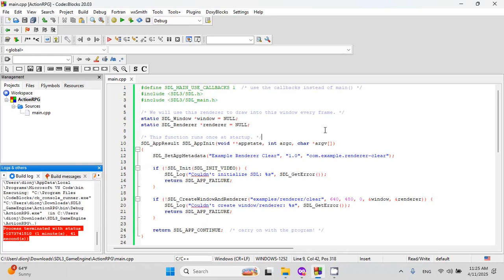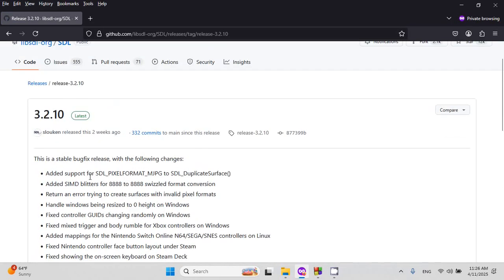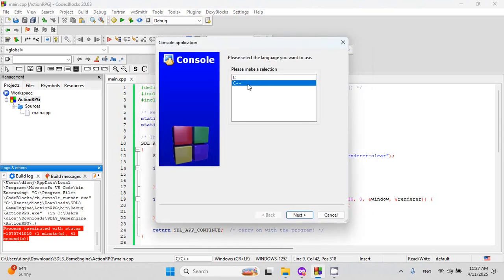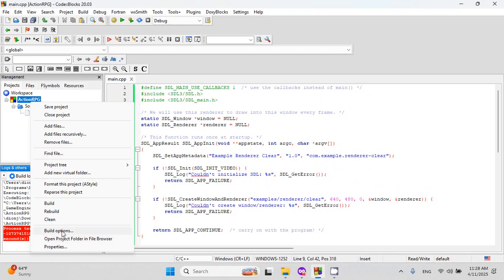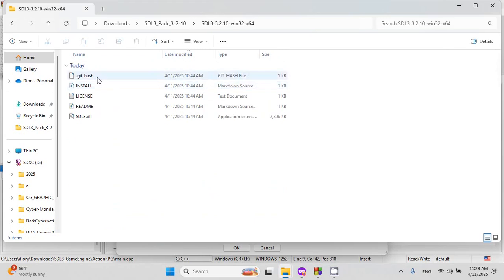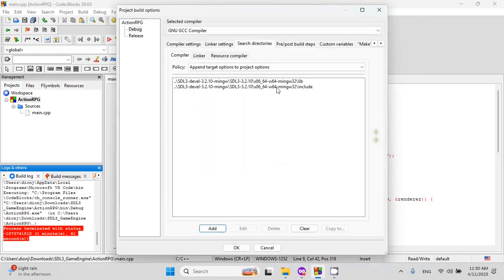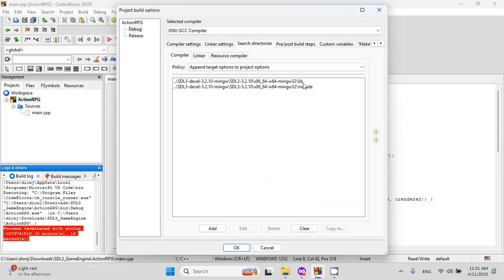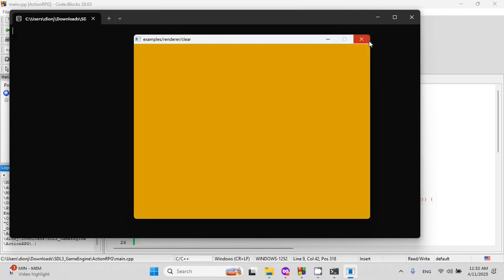Install SDL3 in Code::Blocks Windows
Here is a quick method for installing the latest version of the Simple DirectMedia Layer 3.2.10 as fast as possible. If you have any other questions of request put them in the section below. Be sure to look at the official website for SDL3 it changes every month tons of new update and more support for 3D game development and other APIs.
INSTALL READ ME:
1. Download SDL3 from the website.
2. Make a Project .
3. Copy the .dll file into the project directory.
4. Change the search directory to match the target location for the lib, include folders.
5. In the linker settings for Windows -lSDL3.dll .
6. Compiler and run to see if everything goes well.
Note: there are other methods to install SDL3 using make files.
Linux user and MAC user just use the terminal.
Find me online I make stuff all the time. Udemy and other locations.
SDL3 Documentation:
Learn Play and Discover Computer Science.